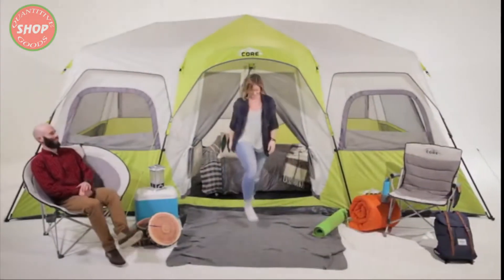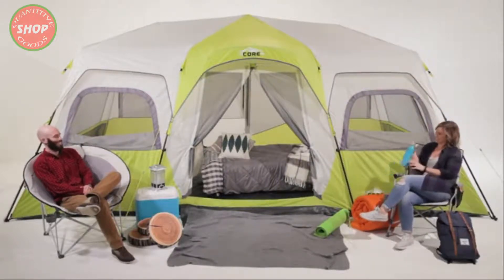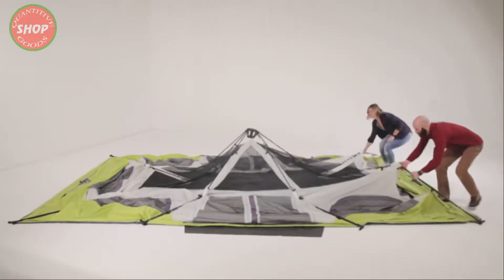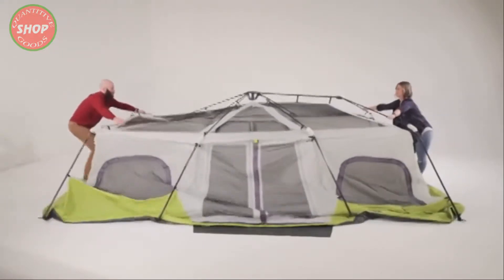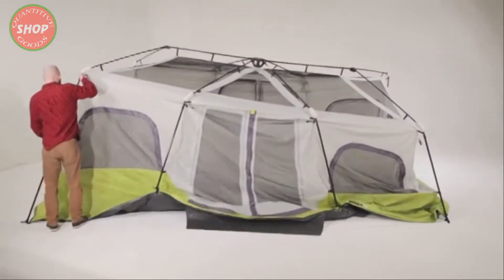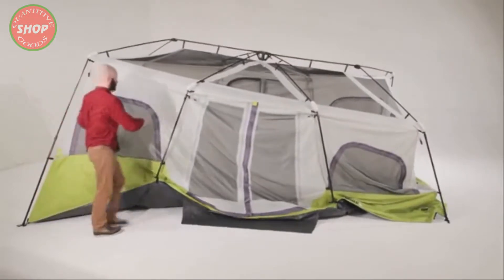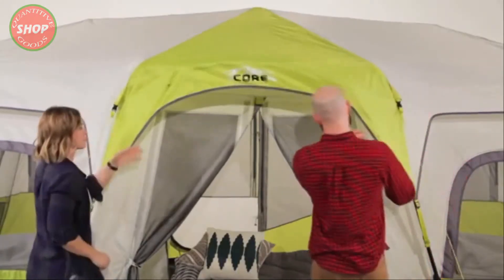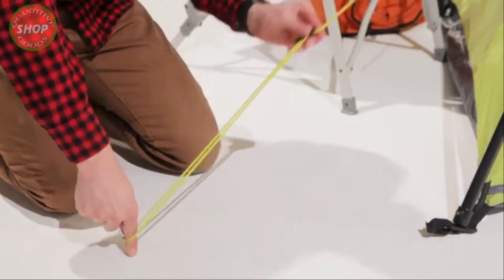CORE 12 Person Instant Cabin Tent 2018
CORE 12 Person Instant Cabin Tent